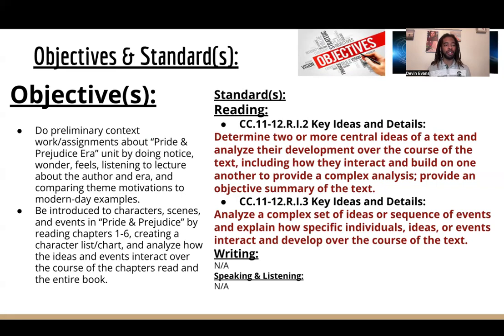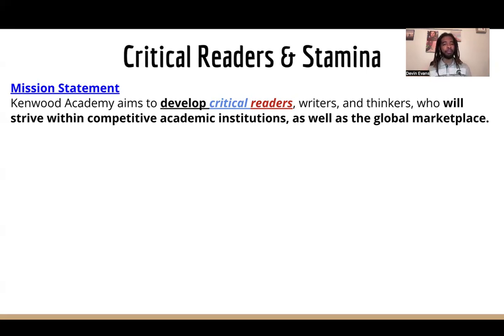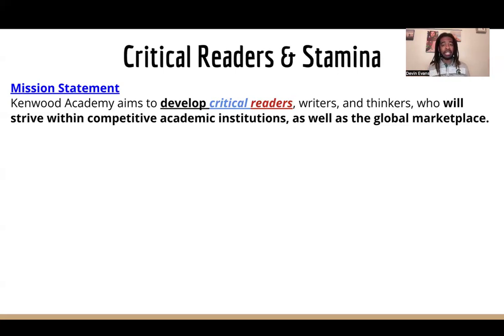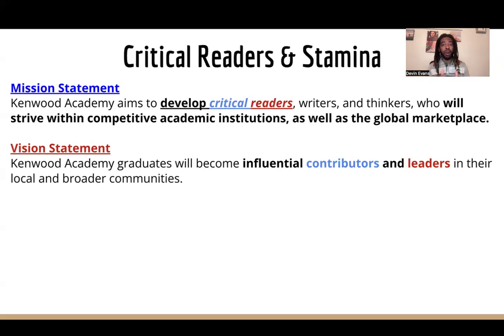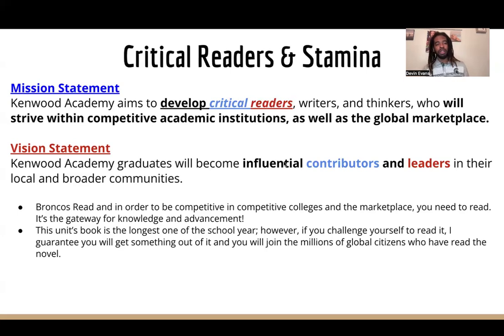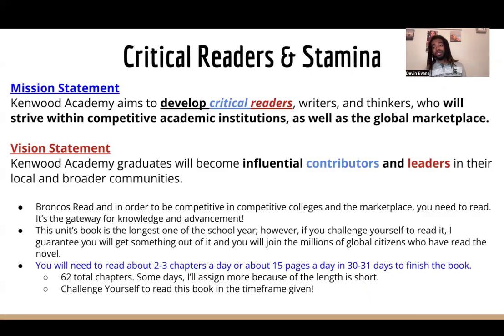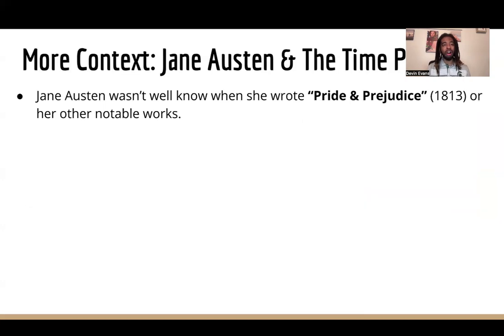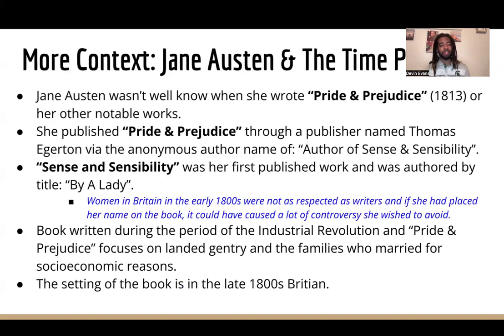Pride& Prejudice Intro Video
I introduce students to the Unit titled: "Pride & Prejudice".